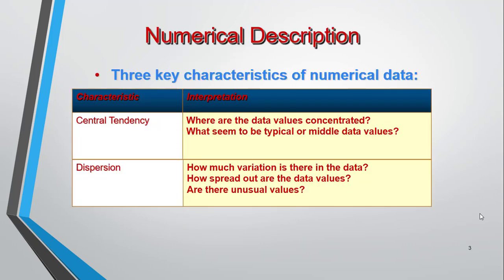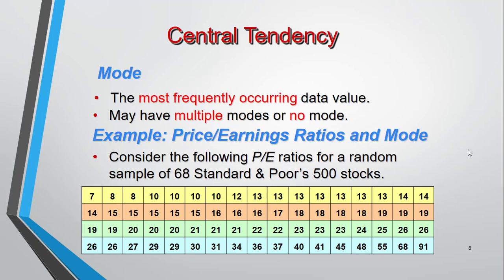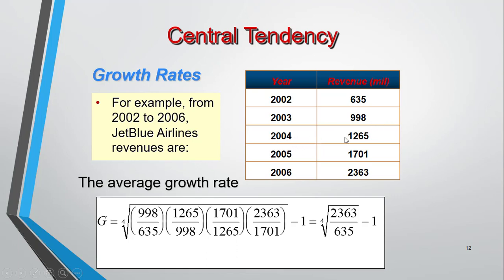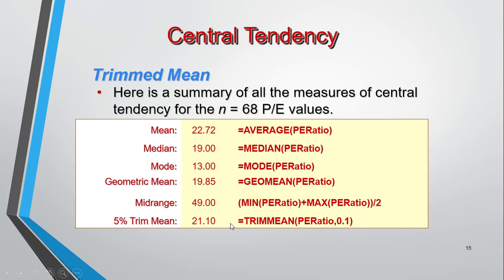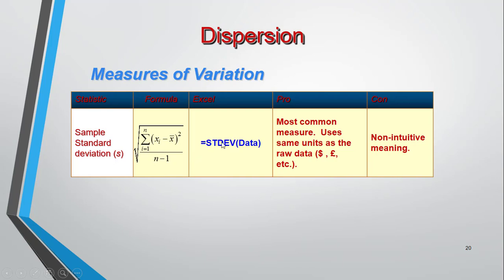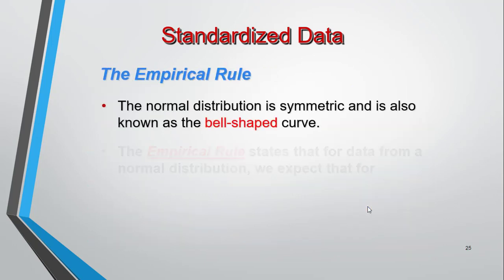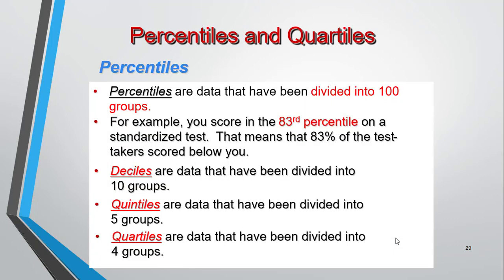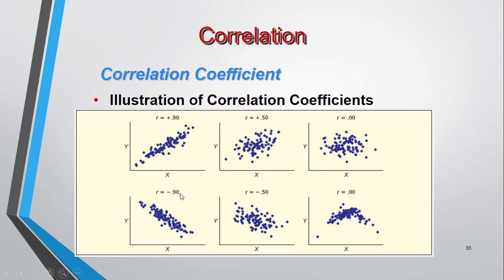BADM A724 Quantitative Methods and Business Analytics Lecture 4